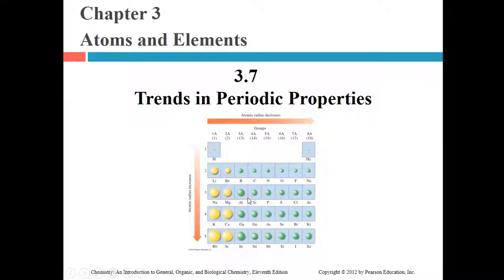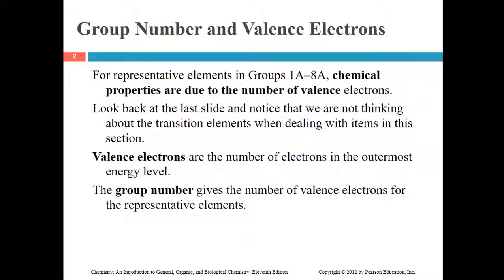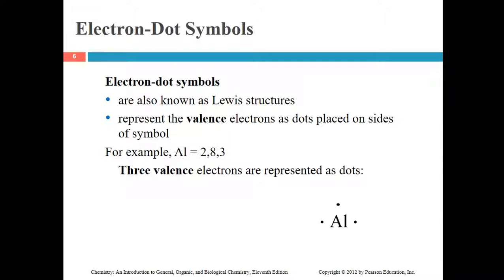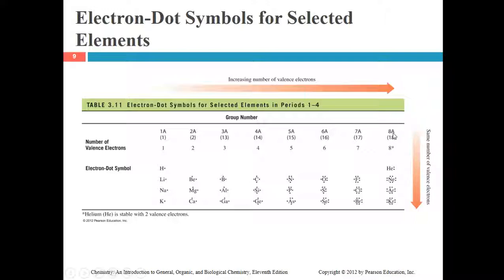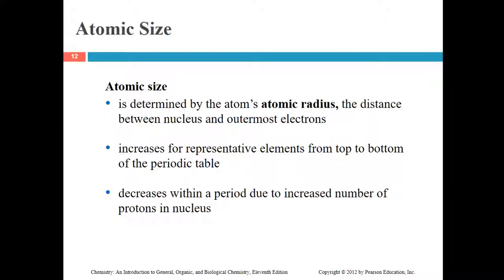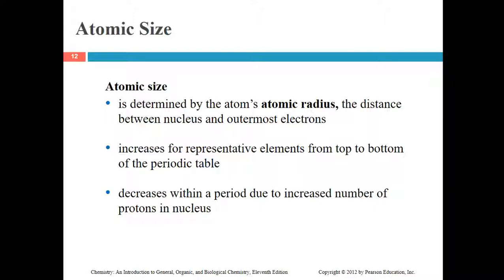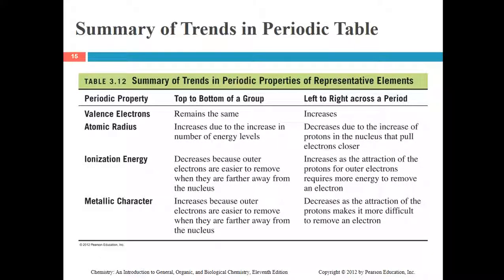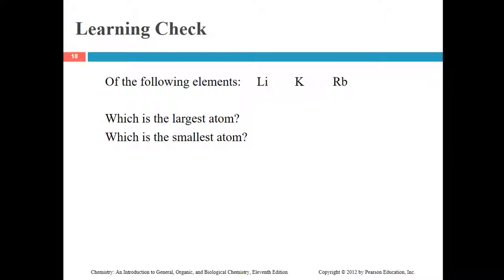Video 1-23-2018 2-13-41 PM